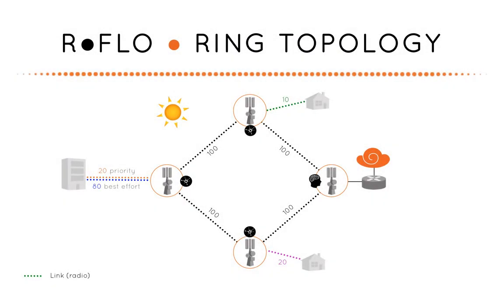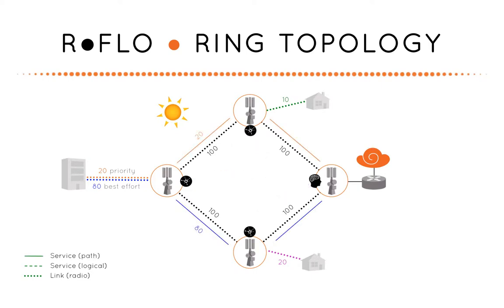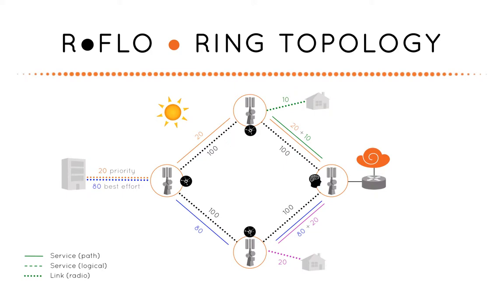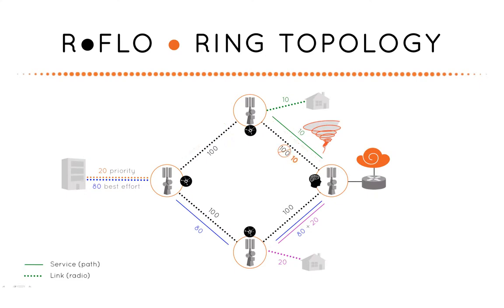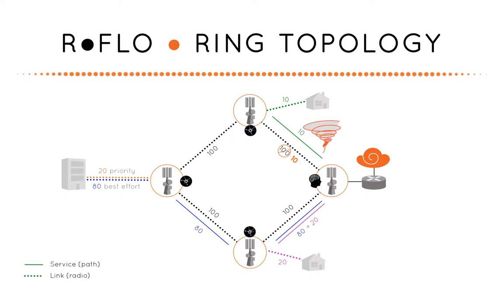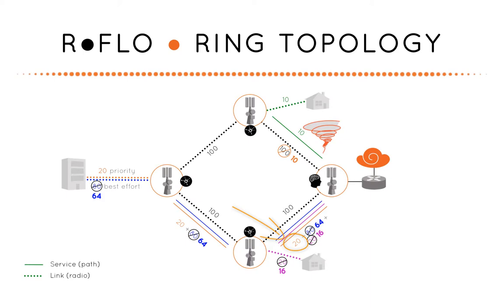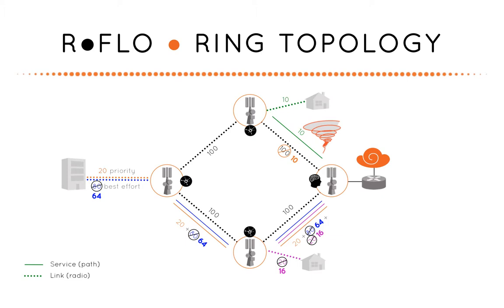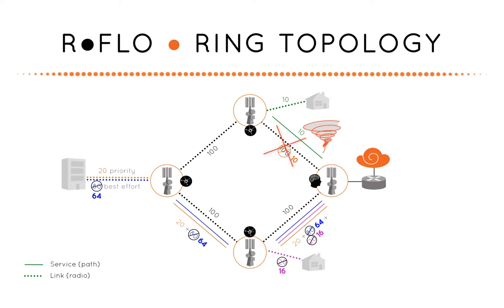R-FLO In Action - Animated Tutorial, Ring Topology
Learn how R●FLO automatically manages backhaul bandwidth in real-time with this animated tutorial.  You will see how all links are used all of the time, even under severe fade conditions, to ensure the best possible service quality.  This example also demonstrates how higher-priority business services are taken into account when traffic path selection is made.

There are more details in our library under the reference networks section of our document category.